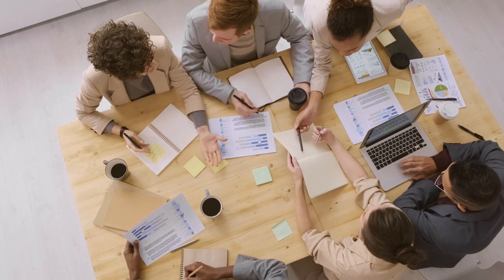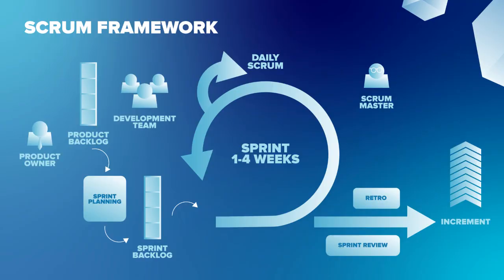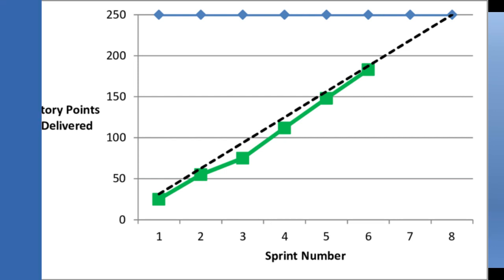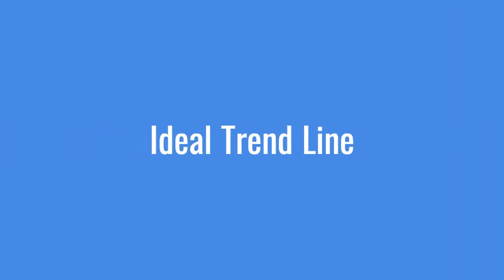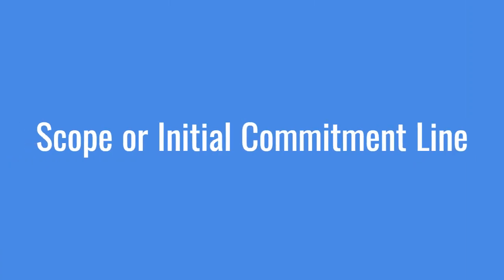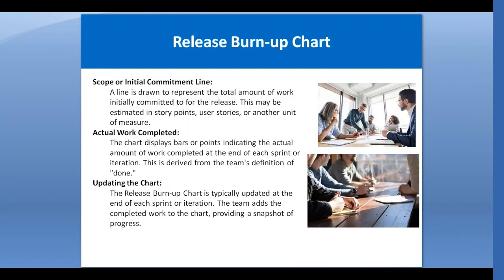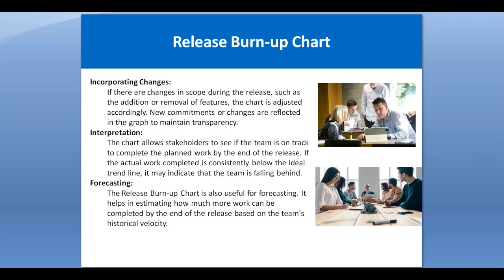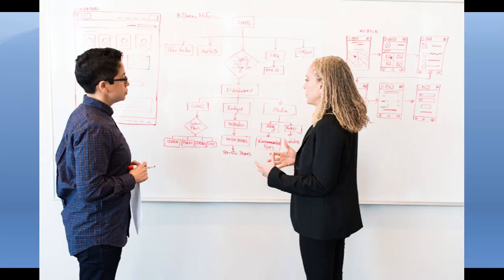Release Burn-up Chart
A Release Burn-up Chart is a visual representation used in Scrum to track the progress of a project over time. It provides a clear and transparent view of how much work has been completed versus how much work was initially planned for a specific release. The chart helps the Scrum team, stakeholders, and product owner to understand if the project is on track to meet its goals.